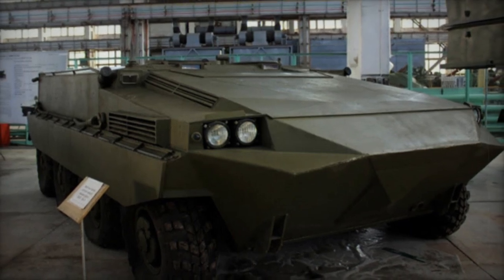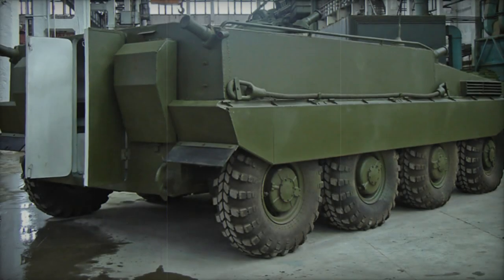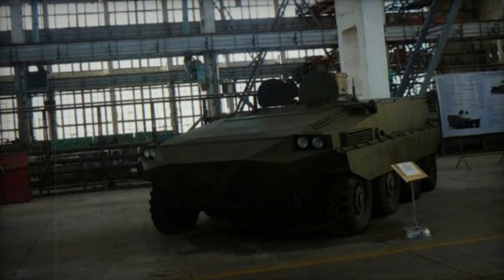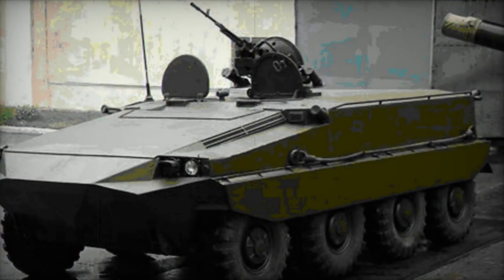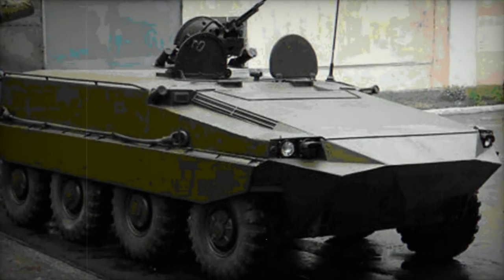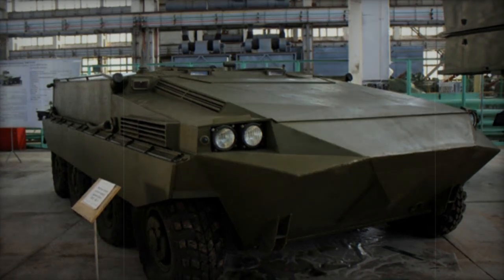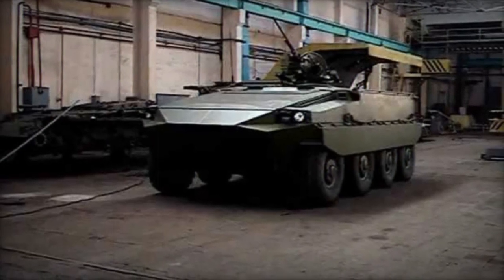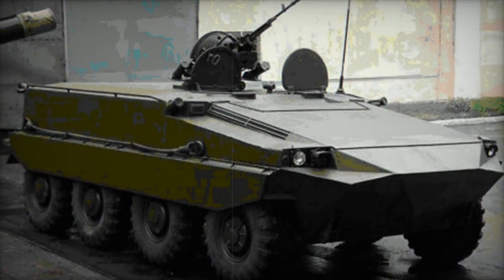BMP K 64 Prototype armored personnel carrier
The Ukrainian BMP-K-64 wheeled APC is derived from the T-64 main battle tank through conversion.